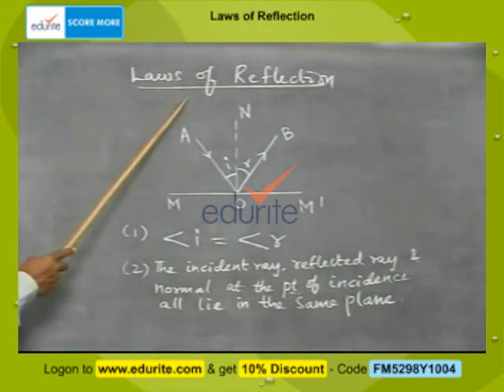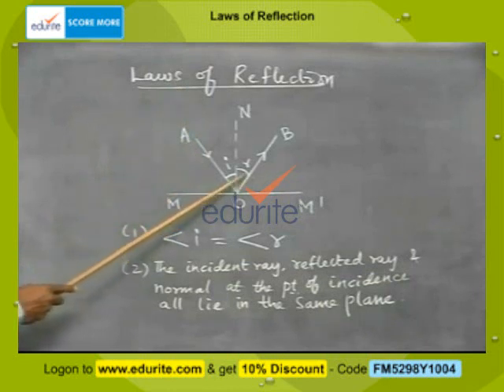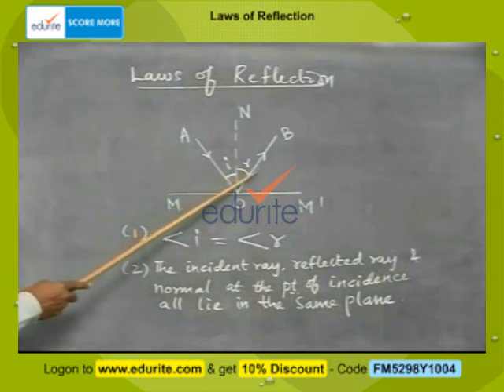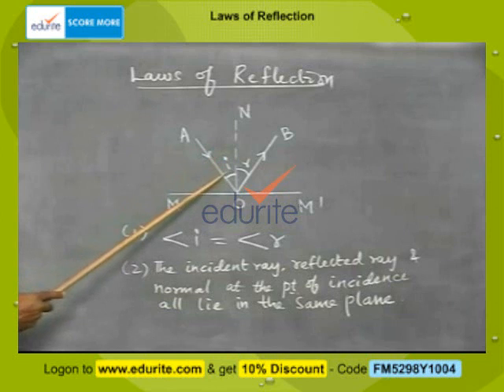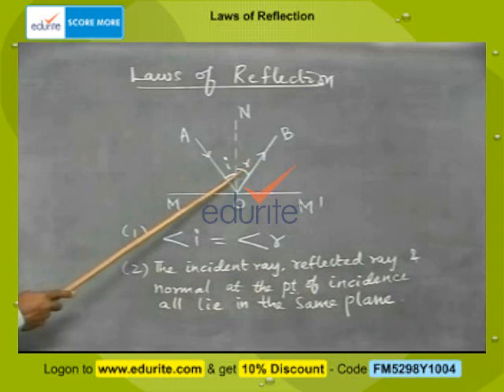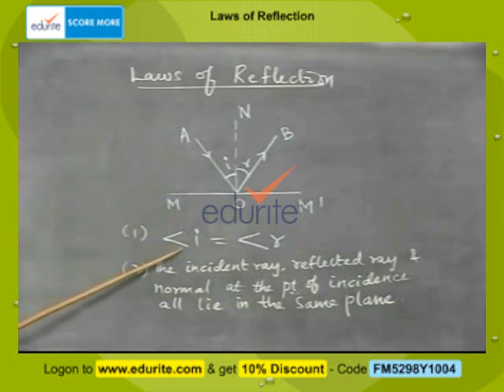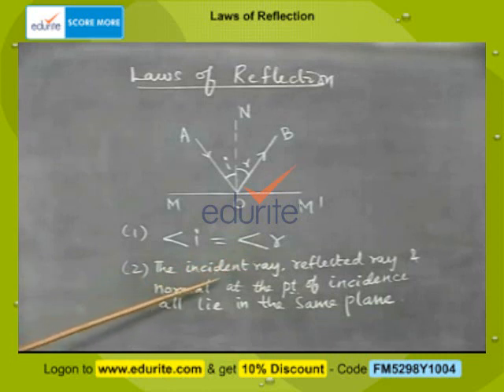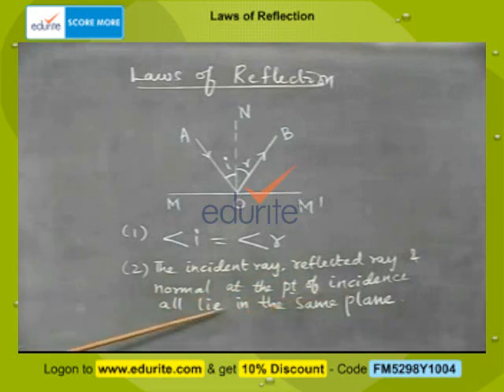Laws of Reflection